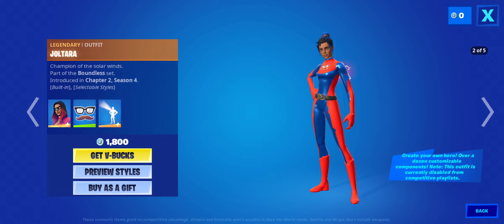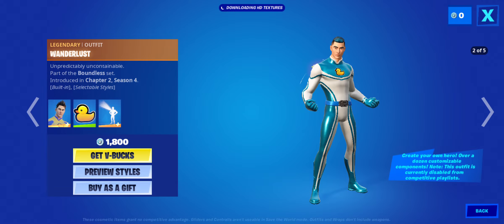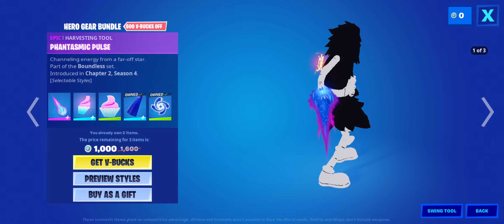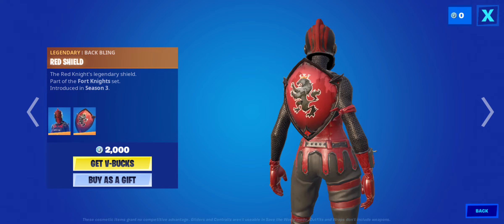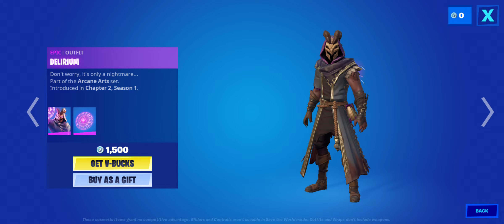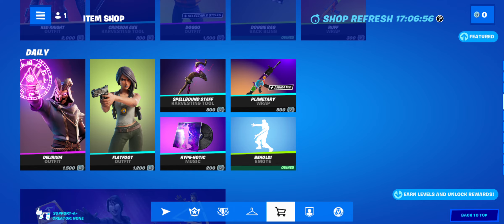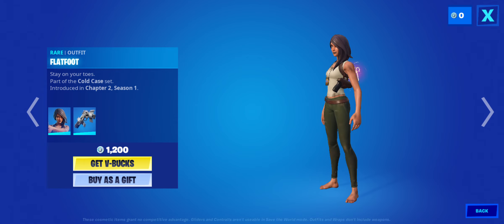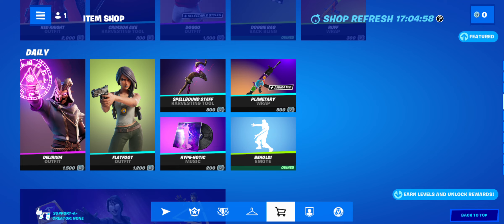The Super Hero Bundle is back Fri Mar 18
again, I do understand the timing of this, but since it's technically the weekend, it's one of those times where it's okay so even though it's just like last time, I'm not that late to be late

it's just pretty easy generic I'd say one thing that brings it up is possibly the male superhero skins Doge and maybe some of the things in the daily section. but this is of my knowing the last item shop for the season Yes I forgot to tell you.l I apologize for that but this is the last ever item shop possibly will get one more tonight but at this point it's not aiming towards it